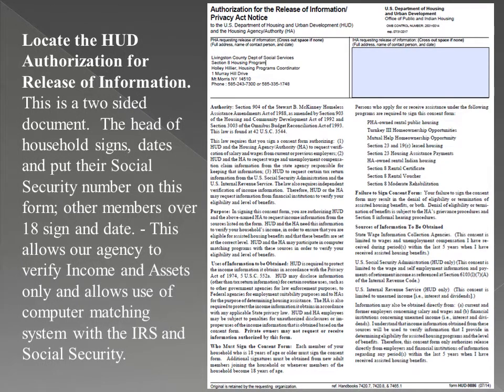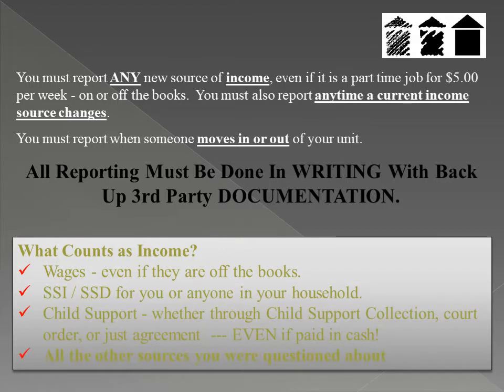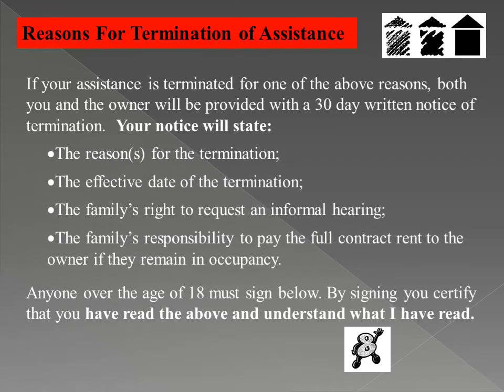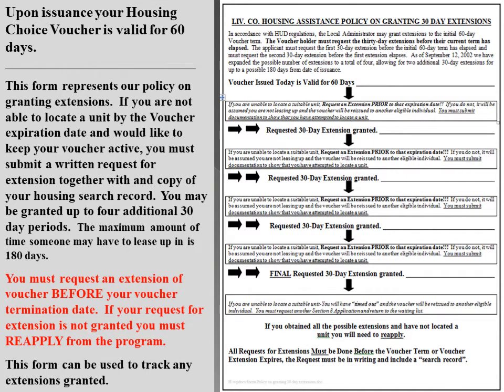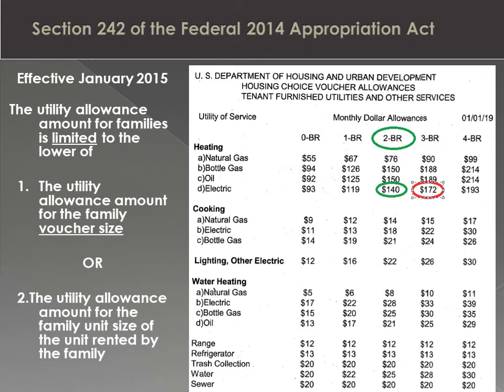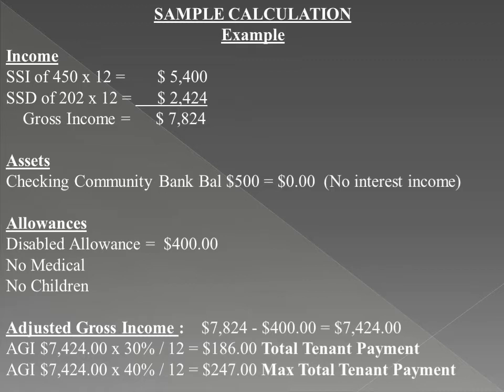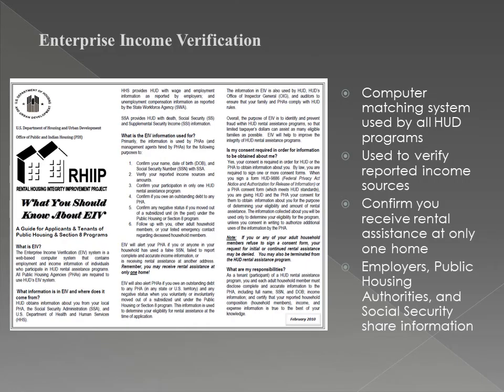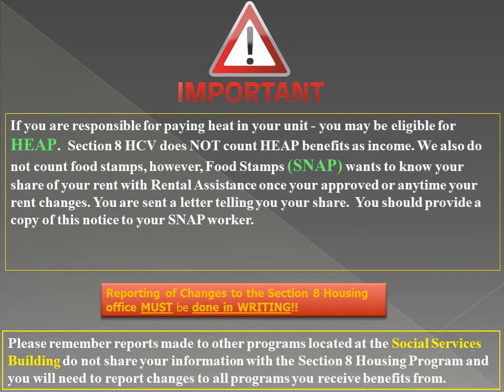Section 8 Housing Choice Voucher Program Briefing, 8-13-21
Briefing Packet Video